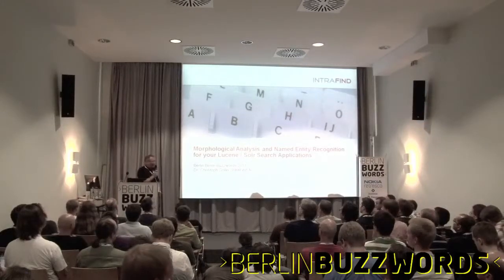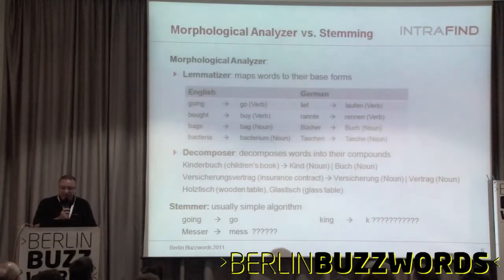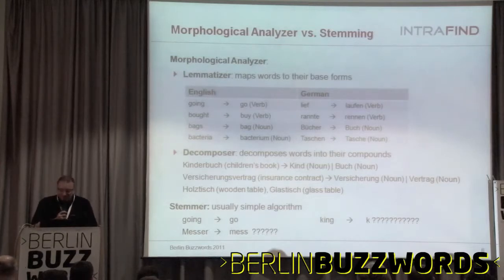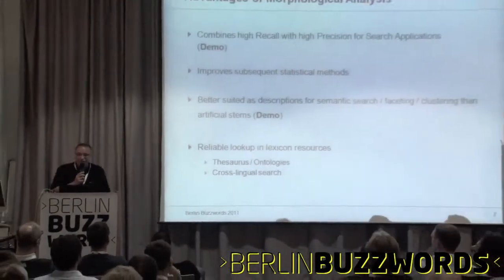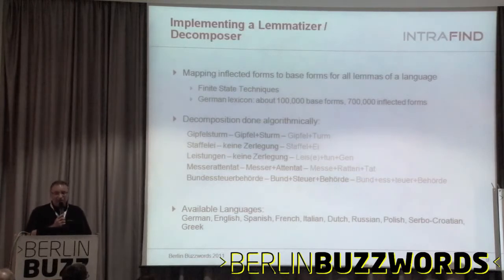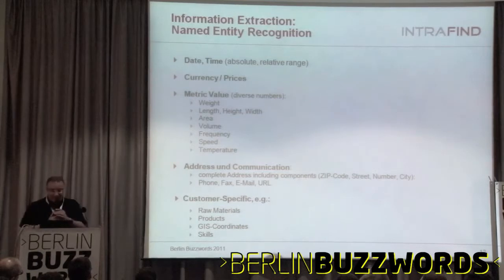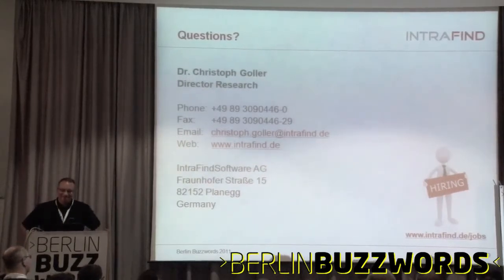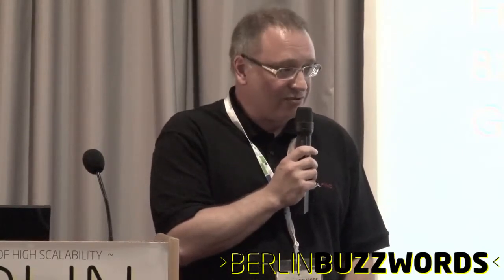Berlin Buzzwords 2011: Christoph Goller - Improve Relevance by using Morphology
This talk will show how the relevance of search results can be improved by using morphology and named entity recognition. After briefly explaining the purpose of morphological analysis and of named entity recognition we will analyze their potential advantages for search, faceting, and clustering of search results.

It will be shown that not only for languages such as German and French morphology has a lot of advantages compared to simple stemming. Based on these ideas we will focus on details how to implement a morphological analyzer in Lucene and how to implement a natural language question answering system based on Lucene using named entity recognition.